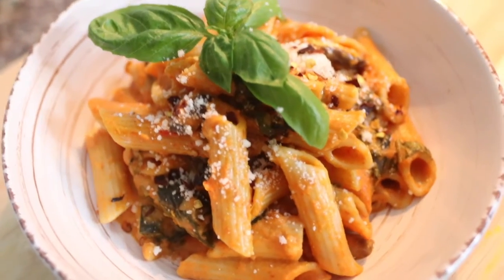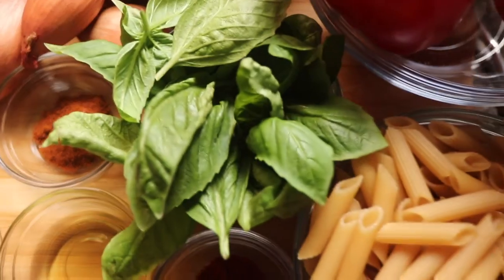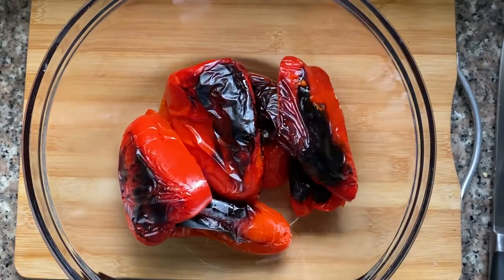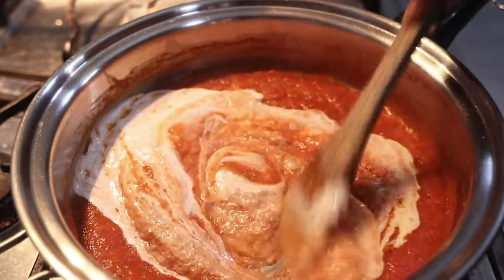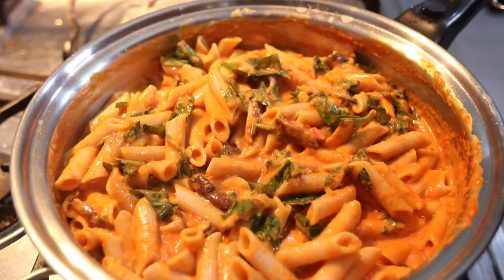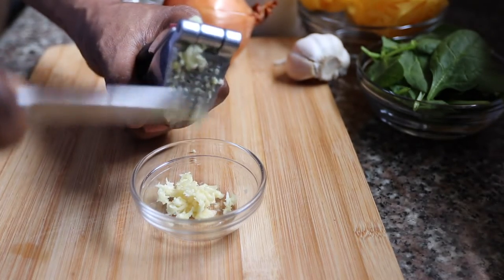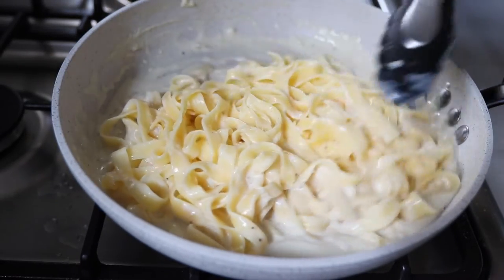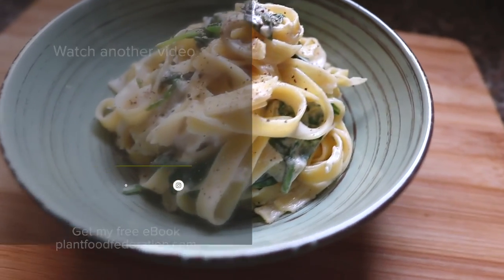COOK WITH ME | CREAMY PLANT BASED VEGAN PASTAS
Hey there!

The majority of us are in 'stay at home' mode these days. In case you are looking for a filling lunch or comfort food for dinner, why not cook one of these two really easy pasta dishes with me? My go-to comfort food is normally pasta and I love it in so many forms, but these Roasted Red Pepper Pasta and Creamy Alfredo Pasta recipes are two of my favs. I love them because they are creamy, ‘cheesy’ and filling all at once. They come to the table full of the flavour and the ingredient profile is quite simple. Enjoy!

stayhome withme and cook these really easy plantbasedpasta dishes!

Vegan Parmesan Recipe:

1 cup raw unsalted cashews
¼ cup nutritional yeast
1 tsp garlic powder
1 tsp onion powder
1 tsp sea salt

Place all the ingredients into a blender or mini food processor and pulse until a pulse crumbly meal is achieved. Avoid over blending
Store in an airtight container in the refrigerator. This will keep for several weeks

Nutritional yeast
Fettuccine pasta
Penne pasta